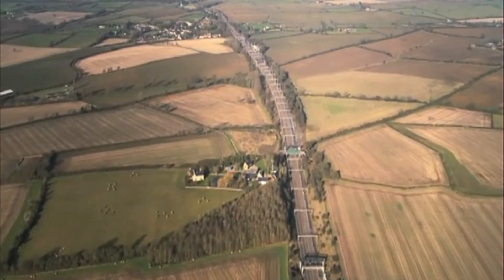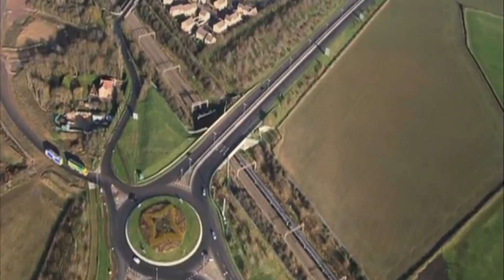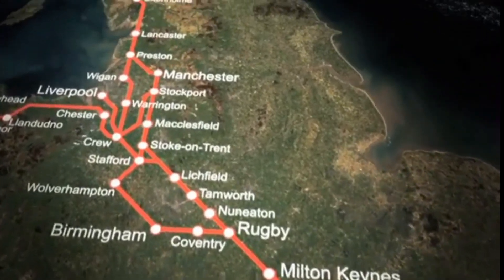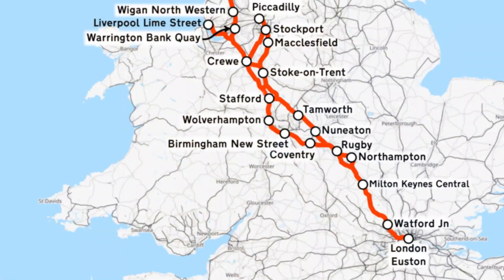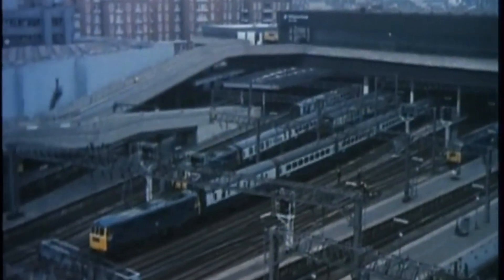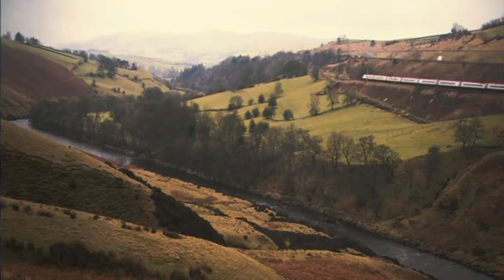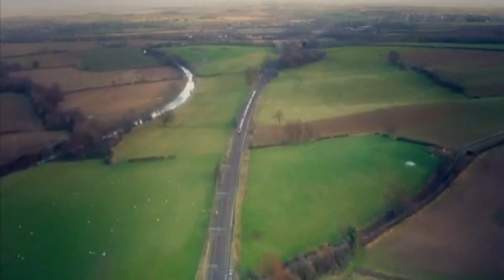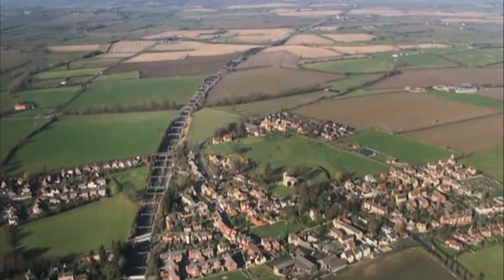Secrets of the West Coast Main Line – Episode 1: Europe's Busiest Mixed-Use Railway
Welcome to the first episode of Secrets of the West Coast Main Line, the series where we uncover the incredible stories behind one of Britain’s most essential and complex railway lines. In this episode, we’re exploring why the West Coast Main Line (WCML) has earned its title as Europe’s busiest mixed-use railway.

Stretching approximately 400 miles from London to Glasgow, the WCML connects some of the UK’s most prominent cities—Birmingham, Manchester, Liverpool, and Carlisle. It’s more than just a transport route; it’s an integral part of the UK’s economy, daily commute, and logistics network. But what sets it apart from other rail lines in Europe? The answer lies in its unique dual role: not only does it serve millions of passengers every year, but it also plays a crucial part in transporting goods across the country.

Every single day, more than 2,500 trains travel along this bustling route, carrying over 75 million passengers annually—this accounts for a staggering 43% of the UK's total rail traffic. The line also serves as a vital freight corridor, moving about 40% of all rail freight in the UK, from consumer goods to industrial materials, and even specialized loads like nuclear waste. This blend of passenger and freight services makes the WCML an extraordinary feat of engineering.

In this video, we’ll take you through the history of the WCML, from its origins to the present day, exploring how it evolved into the world-class railway it is today. We’ll discuss the challenges faced by this busy line, such as managing the complex coordination of high-speed passenger services and slower freight trains, all while maintaining reliability and safety across a range of terrain.

We'll also look at the engineering innovations that keep the line operational, the upgrades that have allowed it to meet modern demands, and the critical role it plays in connecting the nation. Whether it’s speeding from London to Glasgow in record time or moving freight from factories to markets, the WCML is more than just a railway—it's a lifeline for millions of people and businesses.

So, if you're fascinated by British railways, engineering marvels, or the behind-the-scenes operations of a mixed-use transport line, make sure to subscribe and join us on this deep dive into one of the UK’s most vital transport routes.

Each week, we’ll uncover more untold stories and hidden gems about this remarkable railway and the people who keep it running.